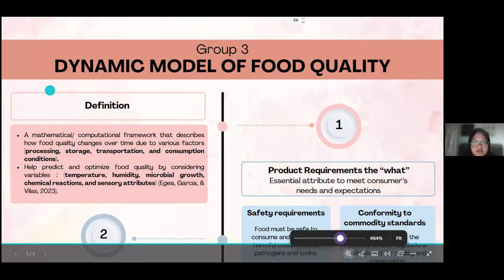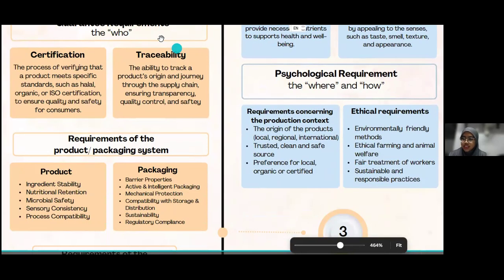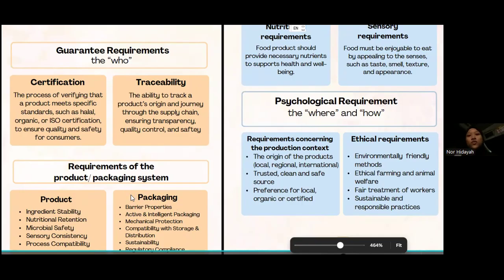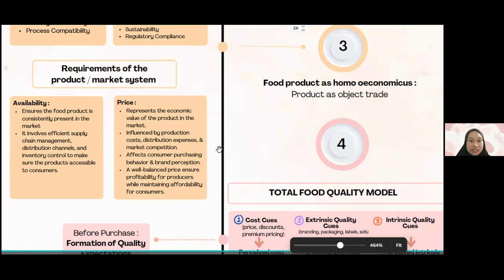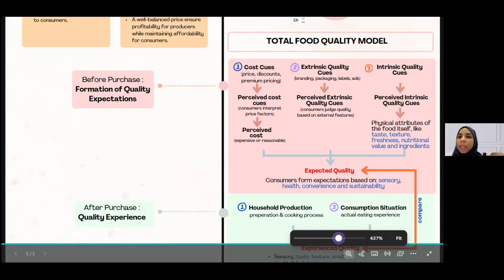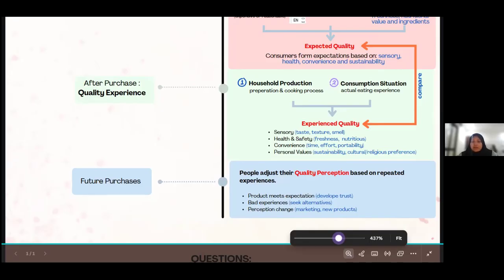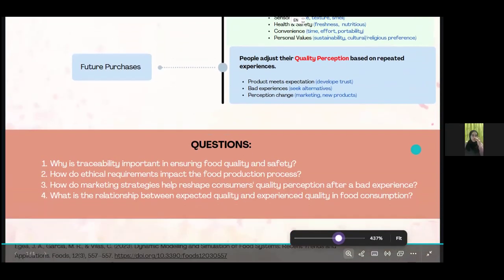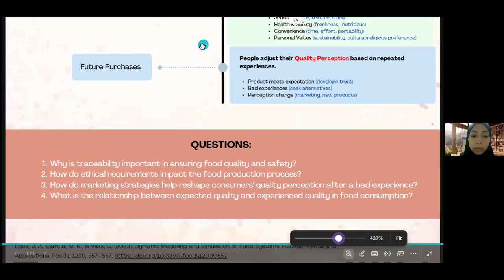PRESENTATION FOOD QUALITY MODEL (GROUP 3) FST 4824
- NUR AMIRAH FARHANA BINTI NORHISHAM 216192
- ⁠NOR HIDAYAH BINTI MD SAM 216082
- ⁠NOR FATIHAH BINTI AHMAD ROSLAN ZAKI 216095
- ⁠AZZIEYATUL MUNIRAH BINTI APENDI 215017
- NURUL NAJWA HANI BINTI MOHD FAEZY 214571
- ⁠ANIS MARIANA BINTI CHE MOHAMMAD ZAIB 214926
- ⁠NUR FARAHWAHIDA BINTI TAIB 216288
- NURUL SYAHIRAH SAFIAH BINTI HAIROZY 216737